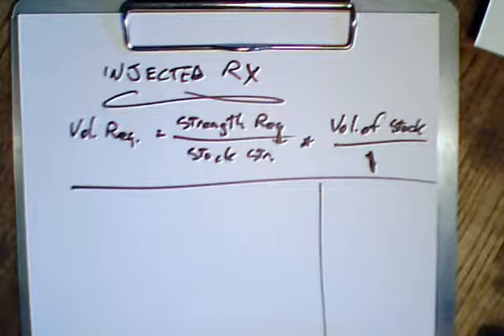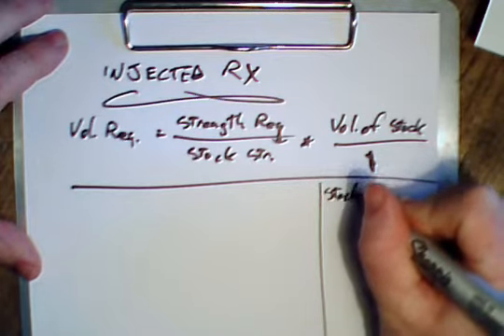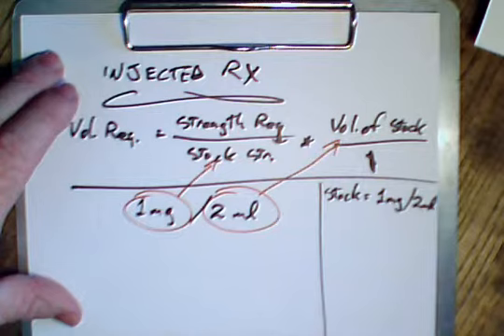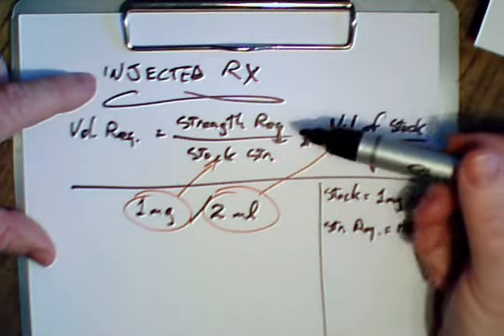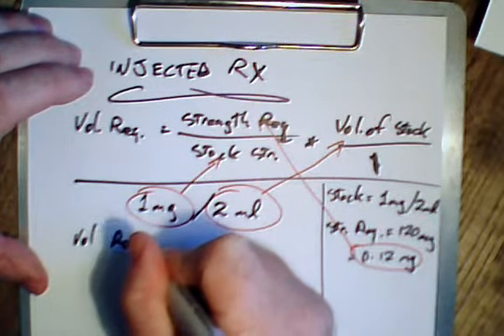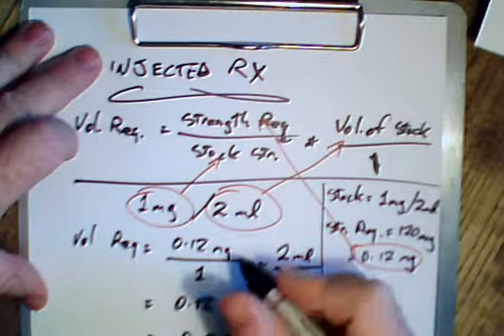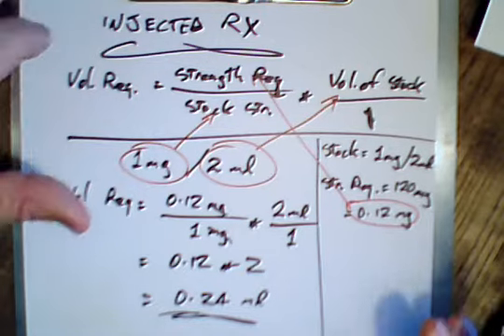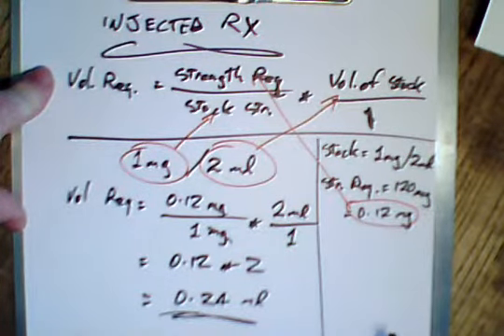Nursing math 6 Injection volume required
Qld TAFE Enrolled nurse math. This is an introduction to determination of the injection volume from a known strength. It is part of a series from Phil Smith of BundabergHypnosis.com.au for you learning. Oh yeah, also Strongbow Clear. I am easily bought.  Phil